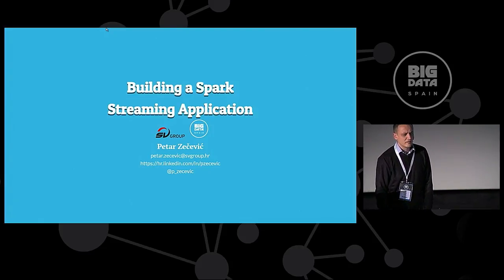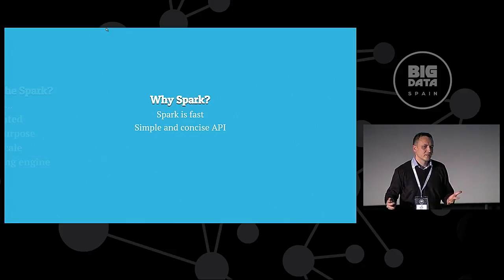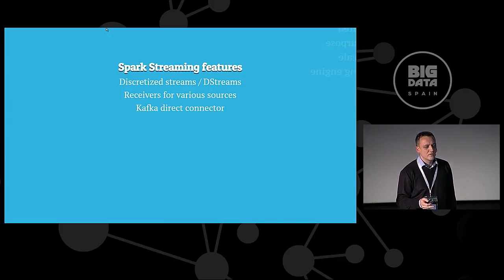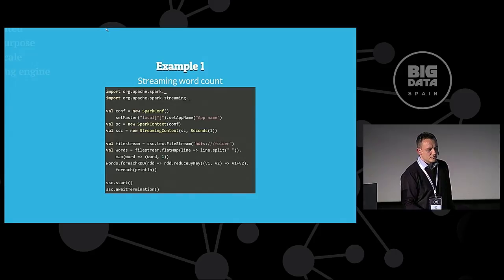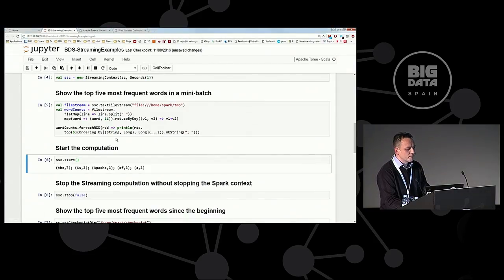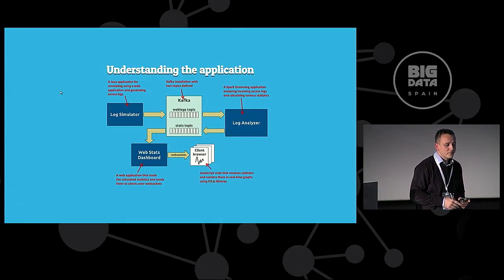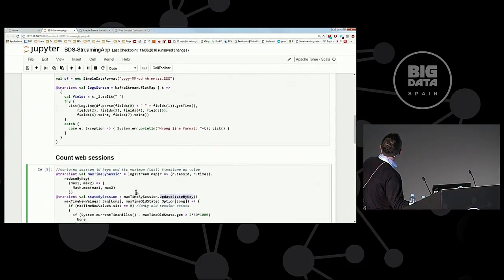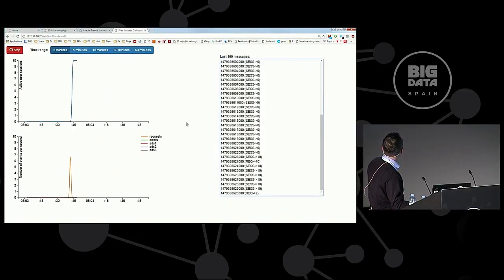Machine Learning with Apache Spark by Petar Zecevic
Slides:
Session presented at Big Data Spain 2016 Conference
18th Nov 2016
Kinépolis Madrid